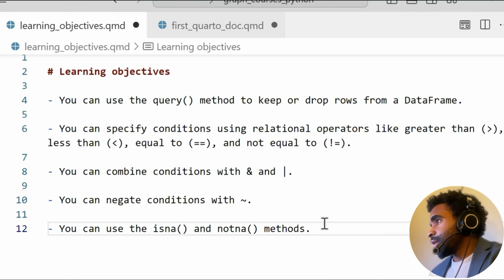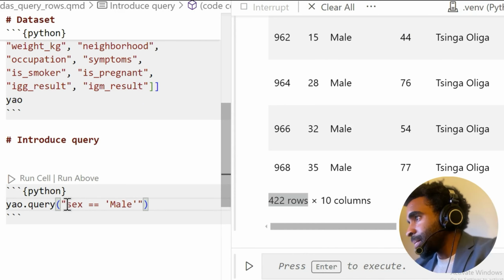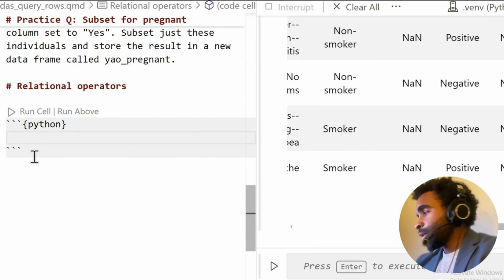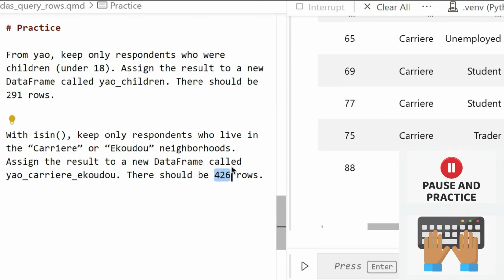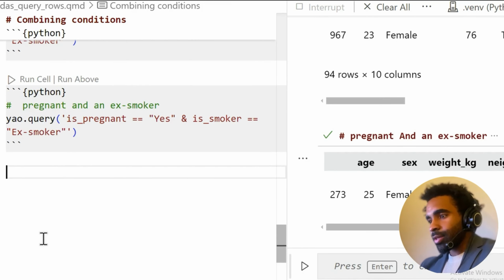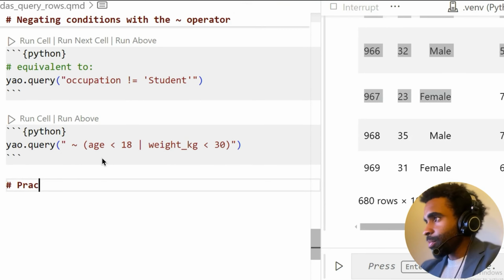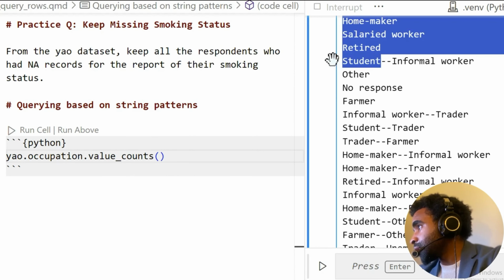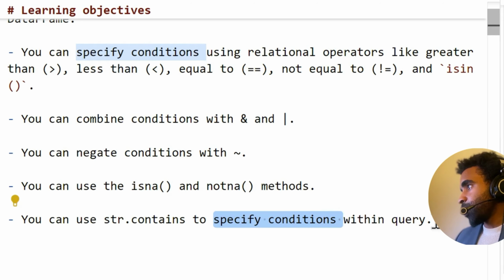Pandas query() Method Explained: Filter DataFrames the Easy Way!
Unlock the power of Pandas queries and learn how to filter rows like a pro. This hands-on tutorial walks you through using .query() for smarter data analysis—perfect for beginners and up!

👋 LESSON MATERIALS 🛑

You can access interactive quizzes, download lesson notes, and datasets for this lesson at our